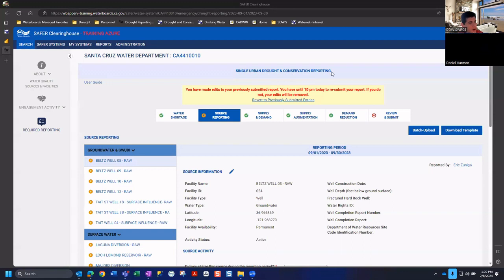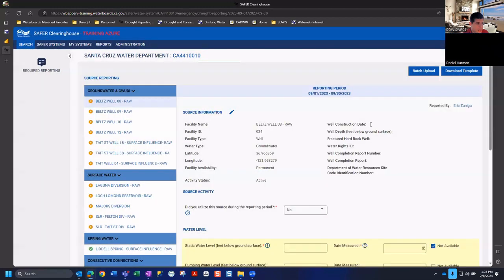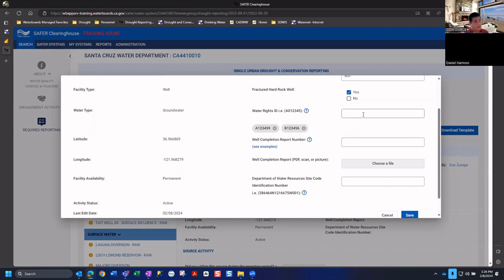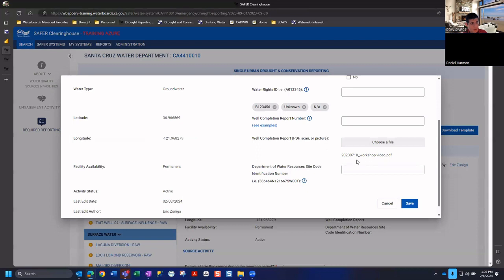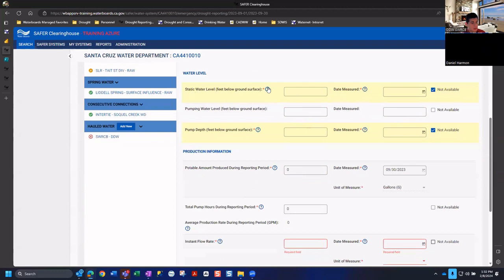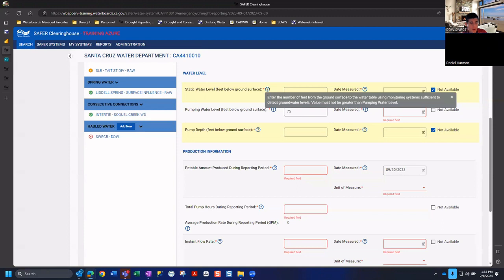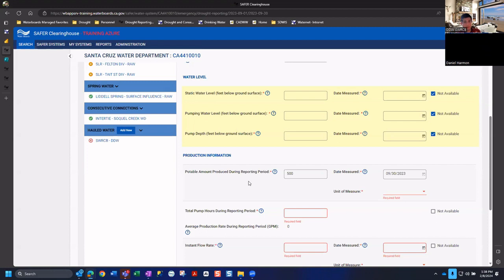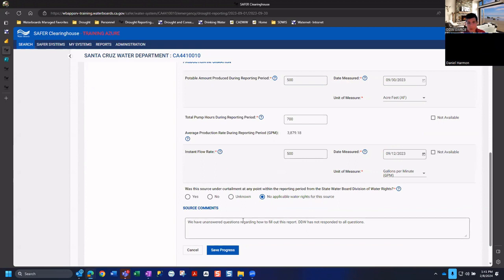Clearing House Reporting – Source Reporting - Groundwater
A walkthrough of the SAFER Clearinghouse’s drought & conservation reporting groundwater source items. The video covers how to successfully fill out information about groundwater sources for the source reporting tab in the drought & conservation reports.